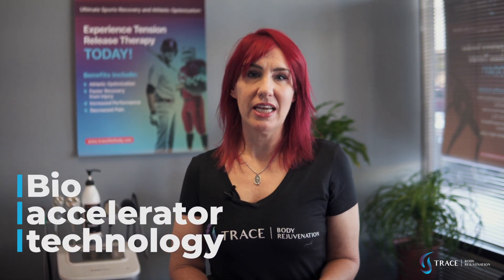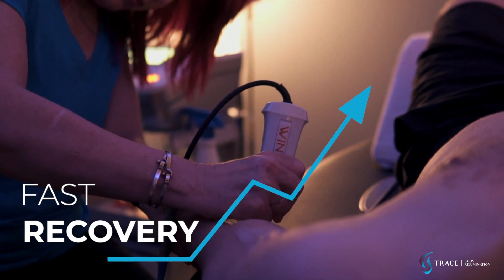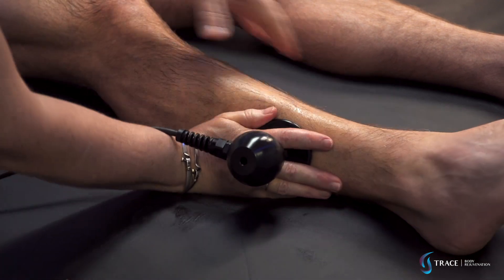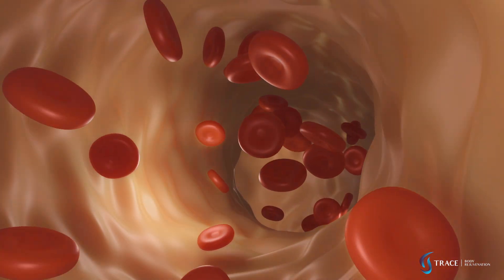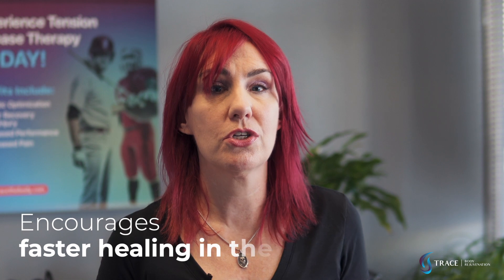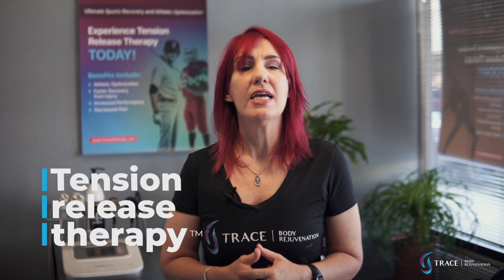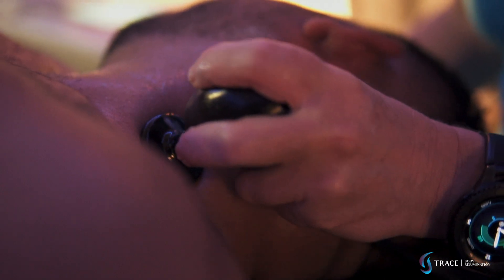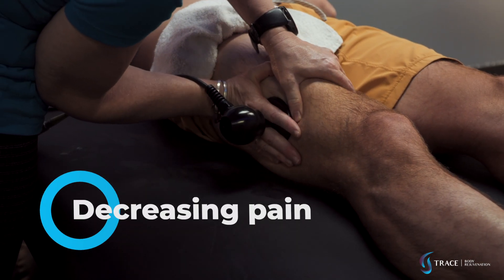What is TECAR Therapy?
TECAR Therapy is a bio-accelerating technology used to relieve pain and stimulate cellular turnover for faster recovery.